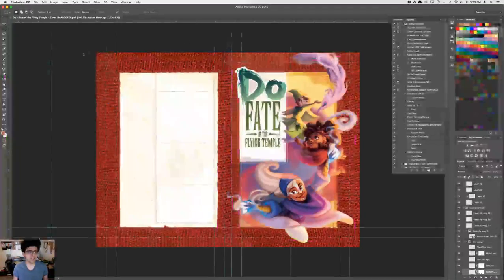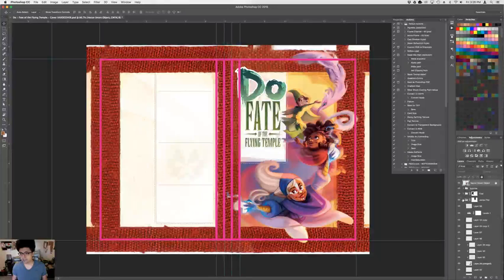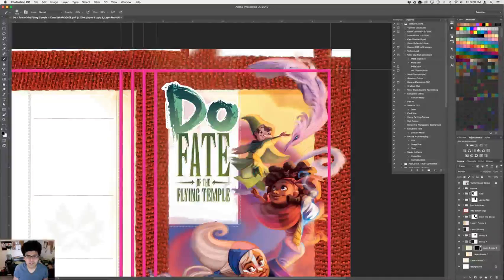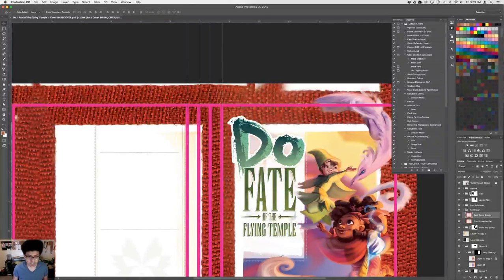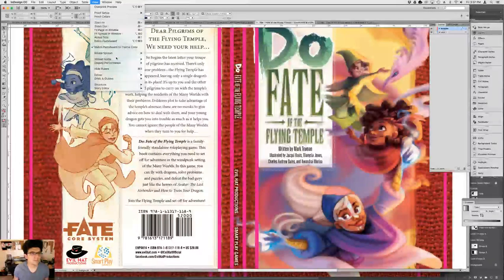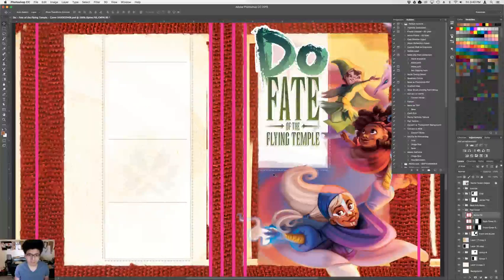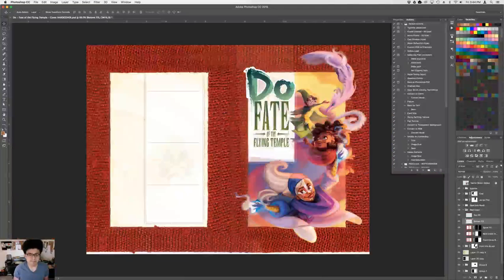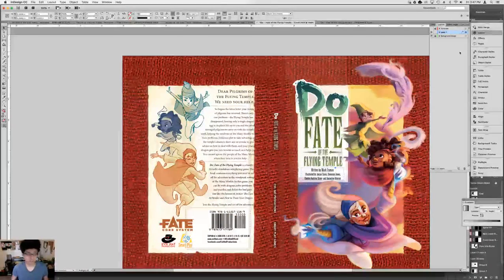Resizing the Hardcover for Do: Fate of the Flying Temple [Patreon Sample]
Aside from my Card at Work videos available for the general public, I've been recording more of my real-world process as I work through various design problems with actual projects.  This time the session was short enough and the project simple enough that I thought it would be a good example of a typical recording.

I has to resize the cover of Do: Fate of the Flying Temple to new hardcover specs. However, the current dimensions were waaay different than the new dimensions provided by the printer. This session covers a few different photoshop techniques to make the new size as seamless  as possible without losing any resolution.

- Layer Effects
- Gradient Layer Masks
- Layer Groups with Layer Effects

That's just this session. The other videos go into more detail about advanced InDesign techniques for even more real-world projects.  The entire archive of real-time sessions are available to all $10+ patrons.

I hope you find them useful! Thanks so much!